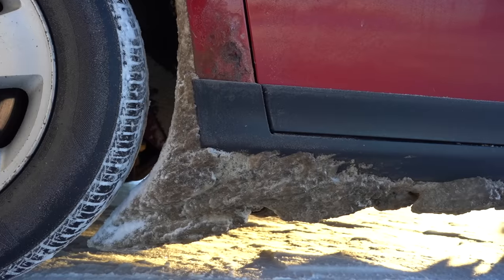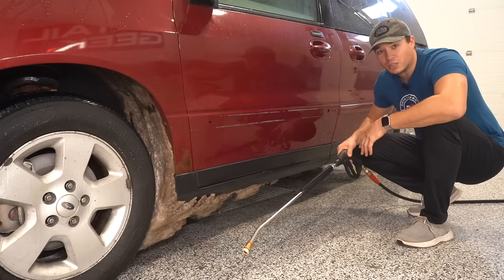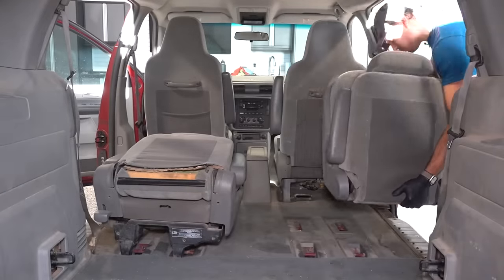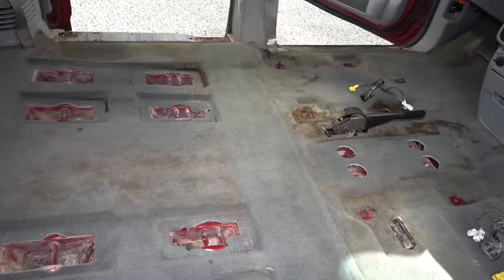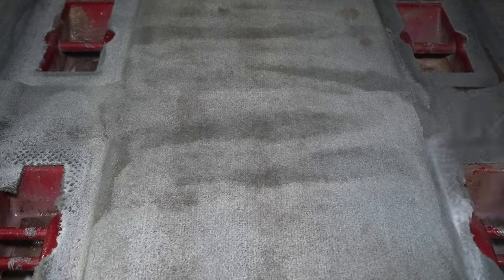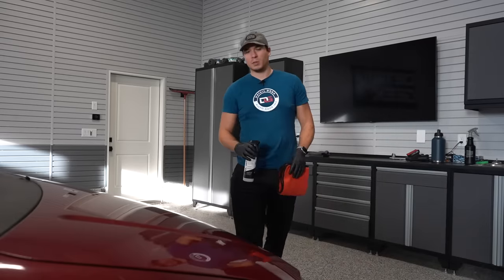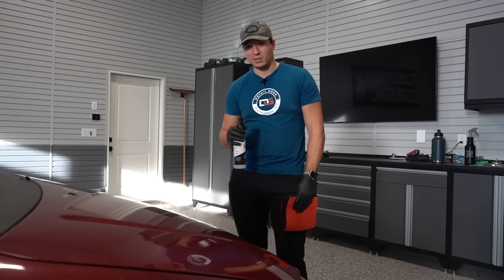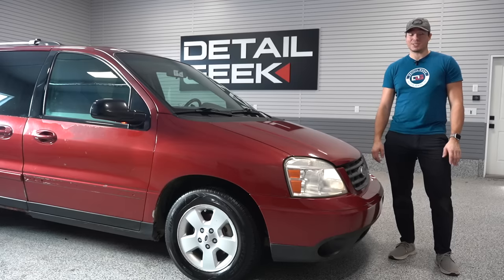Owners REACT To A Mind-Blowing 14 Hour Detail Transformation!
Products used:

🇺🇸  Viewers

🇨🇦 Viewers